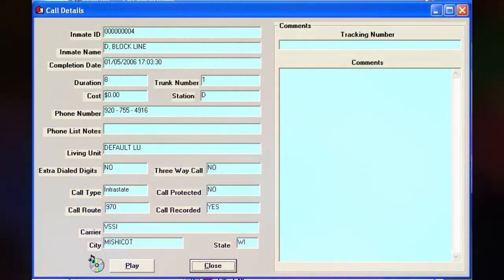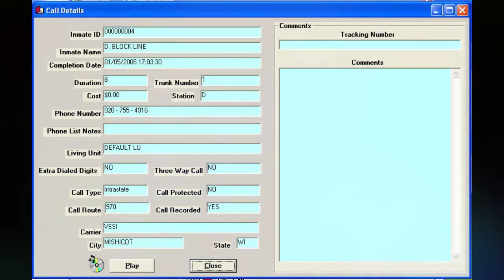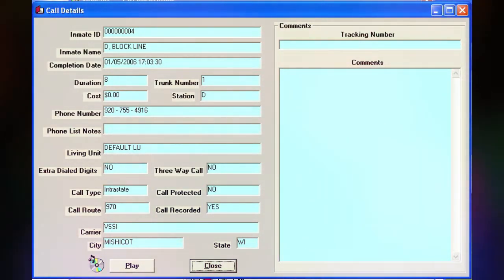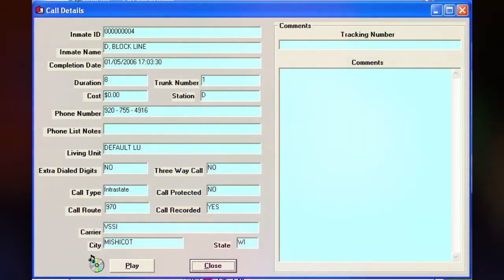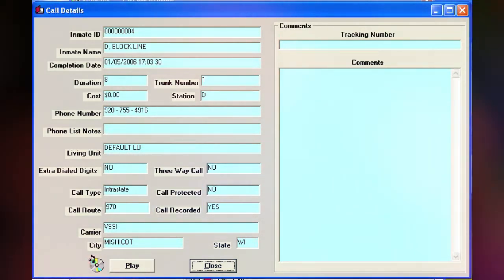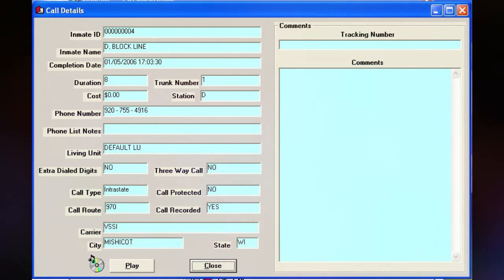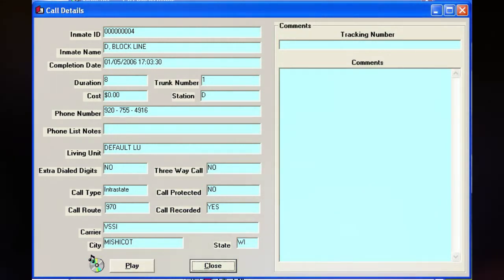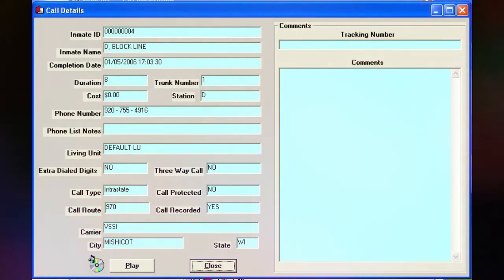384. Steven Avery Call - 01-05-2006 @ 17:03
Steven calls Dolores. Dolores is on the other phone with Debbie.